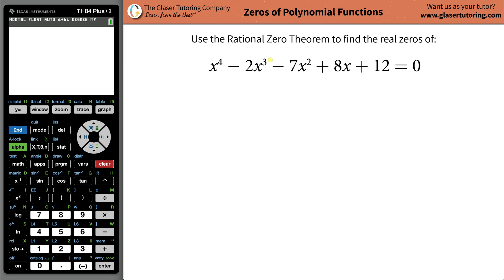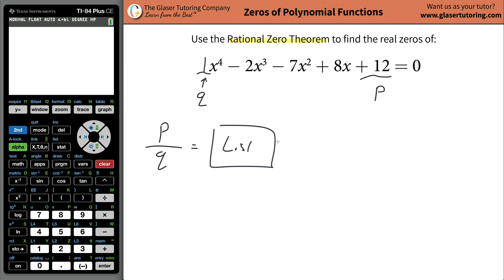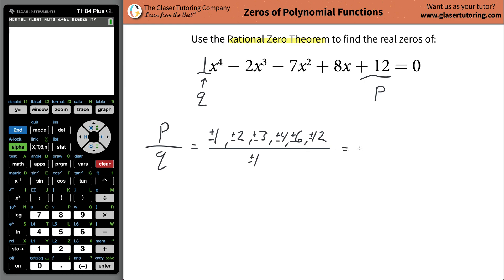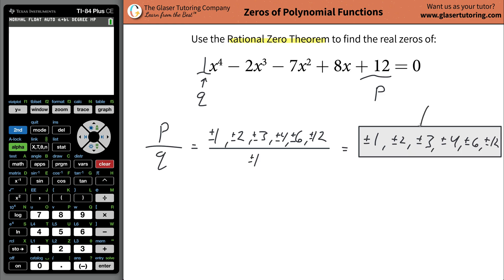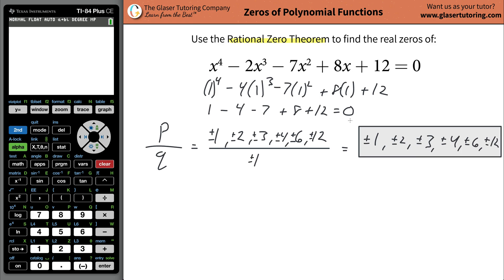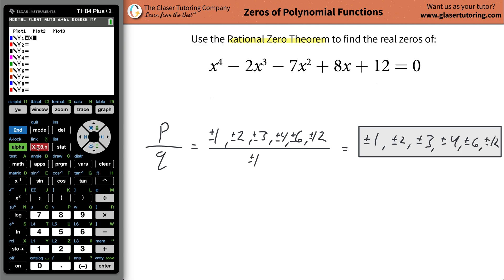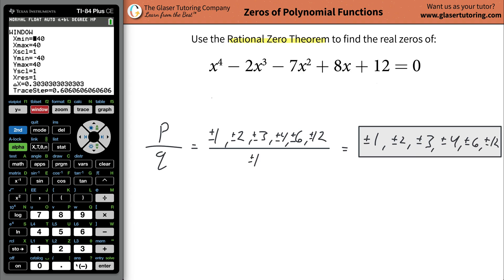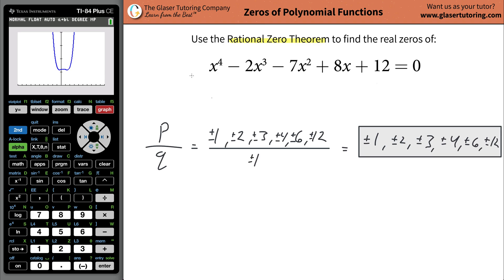How to find all real zeros of x^4 − 2x^3 − 7x^2 + 8x + 12 = 0 using the Rational Zero Theorem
For the following exercises, use the Rational Zero Theorem to find all real zeros.
x^4 − 2x^3 − 7x^2 + 8x + 12 = 0